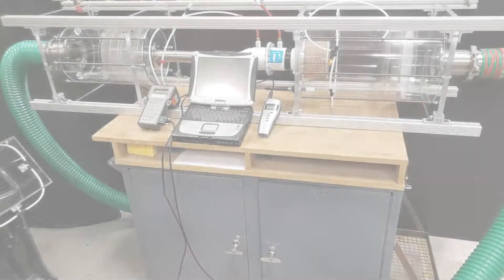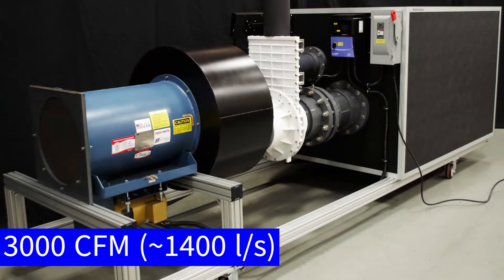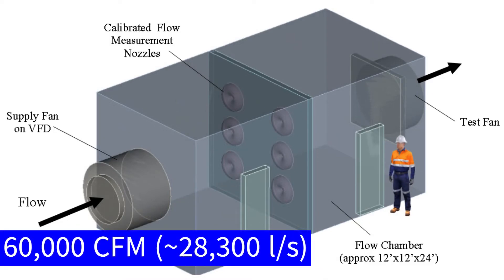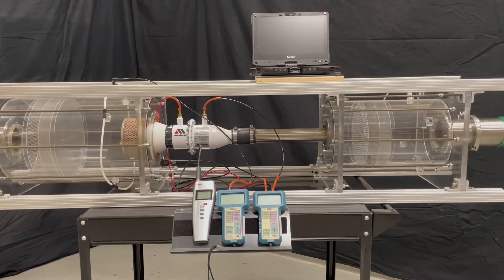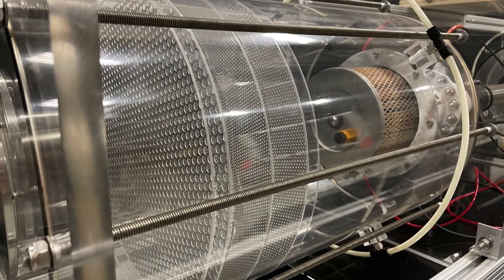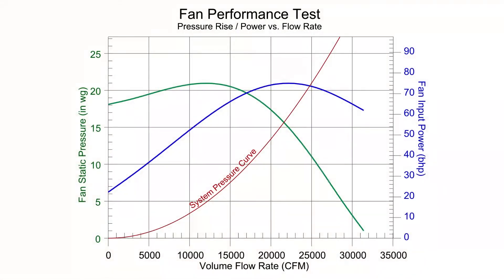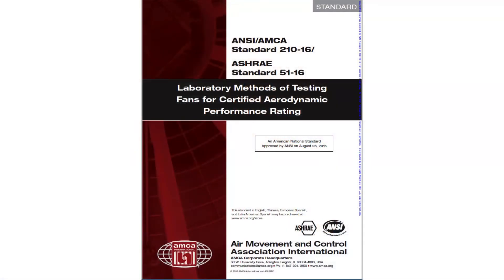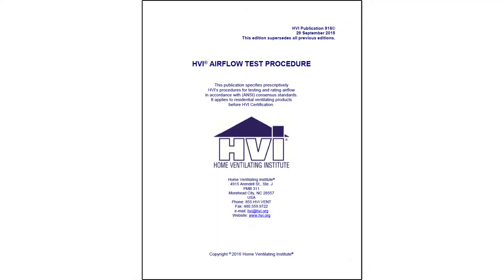AMCA/ASHRAE Flow Tunnels Part 2 | ASE Table Talk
In the second and final part of this ASE Table Talk series, Dr. Kevin Linfield, P.E. and ASE President Robert Mudry dig into the details and technical specifications of ASE’s AMCA / ASHRAE Flow Tunnels. They discuss the flow rates that can be measured by different sized tunnels, show an example of a fan test, and talk about accuracy as well as some industry standards that these tunnels adhere to.

Get accurate flow measurement with calibrated, industry-compliant air flow tunnels. The air flow tunnel allows for the generation of fan and blower performance curves as well as pressure drop curves in order to measure and improve flow resistance within ductwork, radiators and other system components. As air is moved through the chamber the pressure drop is measured across the nozzle plane. Expected accuracy is +/-2% of full scale for each nozzle, and typical accuracy of calibration results are better than 1% of the reading. Airflow Sciences manufactures air flow tunnels of many different sizes and also build to customer specifications.

PC based software performs data logging for all flow tunnel components (fan, transducers, temperature), ambient conditions (pressure, temperature, humidity) and Unit Under Test (UUT) operating conditions (fan voltage, RPM, actuator motor voltage). Software features user input of test conditions and selection of nozzle. On-screen display of results during testing. Exports data for Excel spreadsheet import.

Airflow Sciences Equipment manufactures high quality testing equipment in our lab in Livonia, Michigan. We also provide calibration services in our EPA certified wind tunnel.